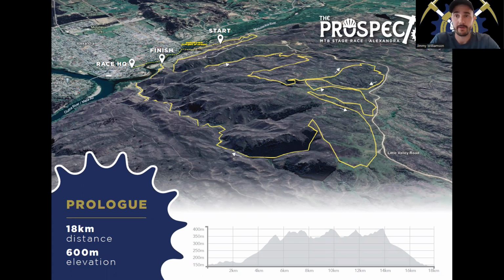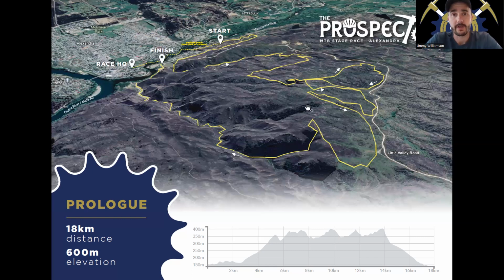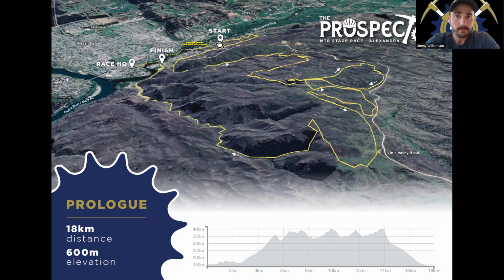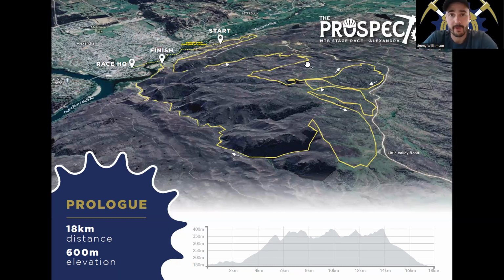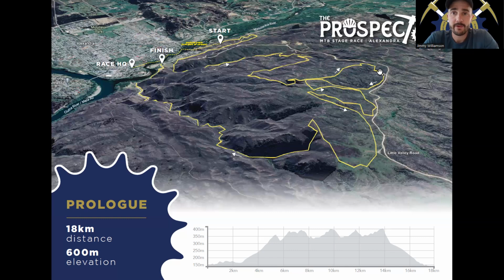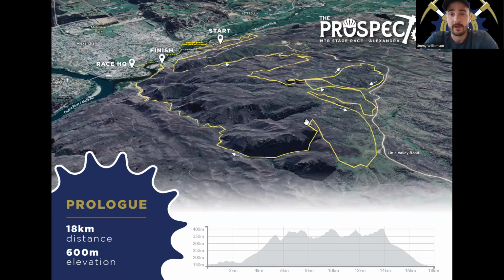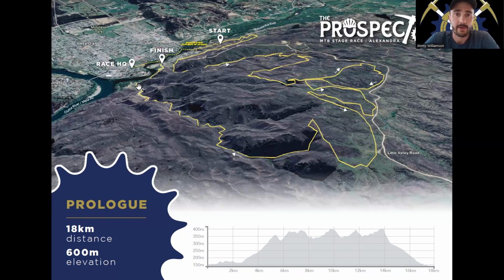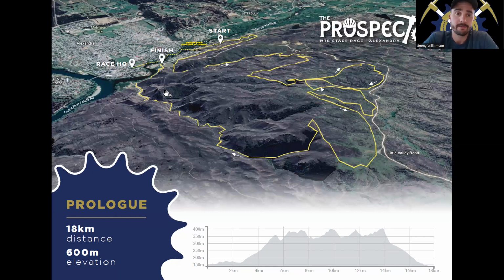The Prospector Prologue Briefing 2023